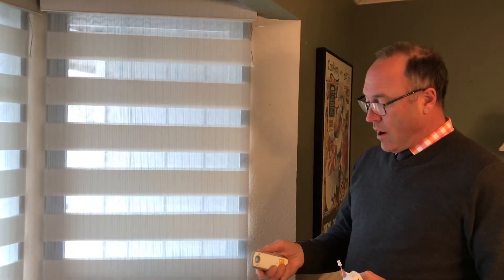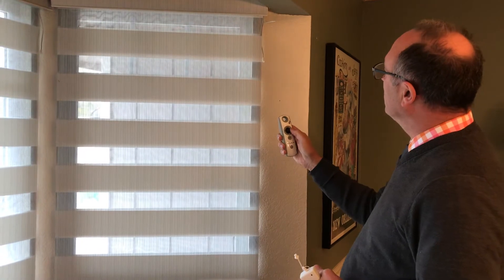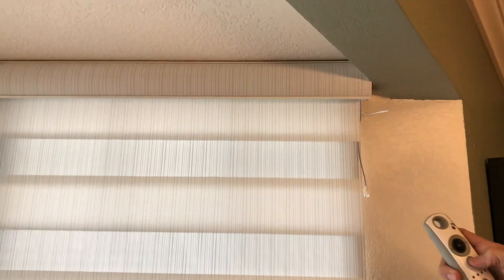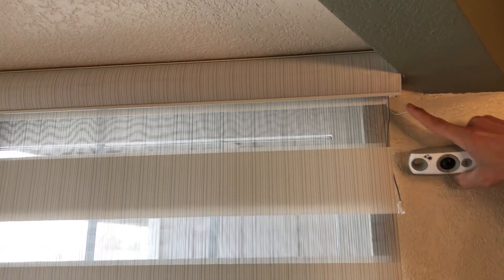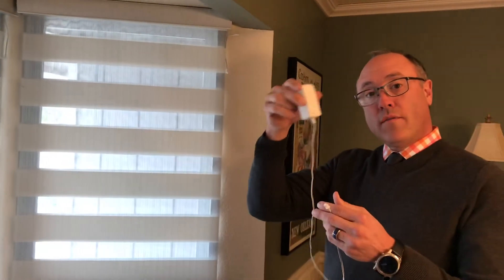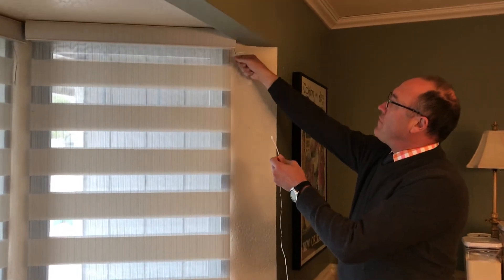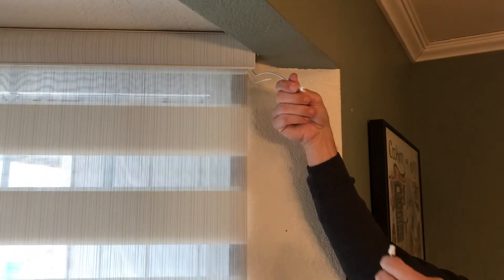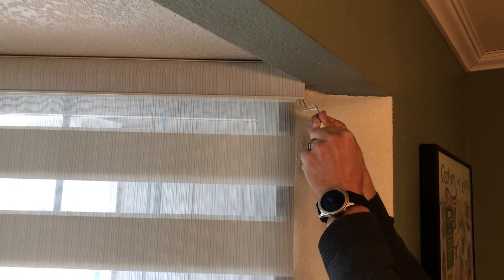How To Recharge Lithium Ion (Li-Ion) Battery Packs for Shades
This video is designed for people who have Somfy or Rollease motors with Li-Ion Batteries. Your system might be slightly different, but the principles are the same. If your battery is low, then follow the instructions here to recharge your shade’s battery. Kempler Design helps clients determine which Motorization system is best for their needs. for more information.

I made an error in my statement, when shooting the video. I stated that the motor system is the Rollease Acmeda motor, when in actuality it is the Somfy Sonnesse 30 Li-Ion motor. They are similar in what they do, but I apologize for the error. The connecting clips work essentially the same way for both systems. Thank you for your understanding.